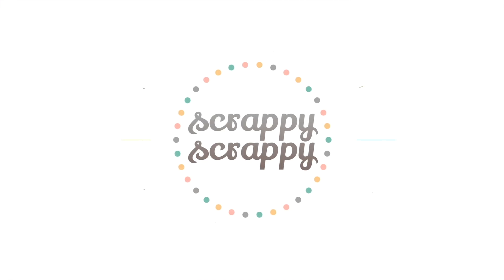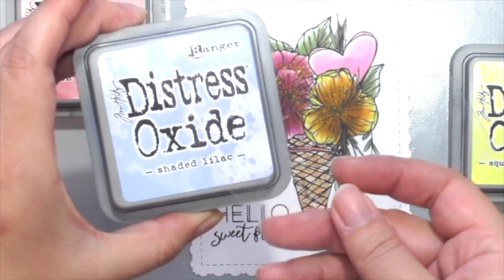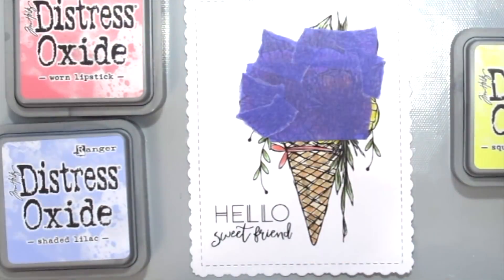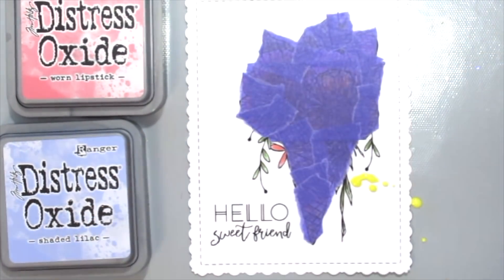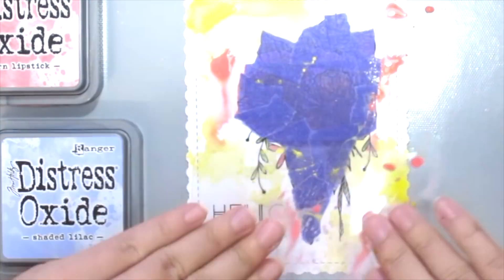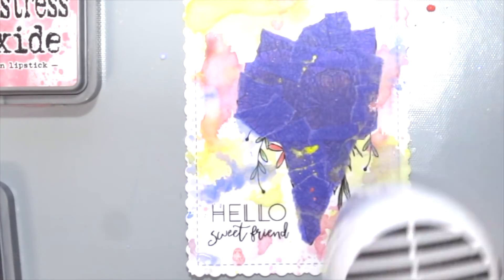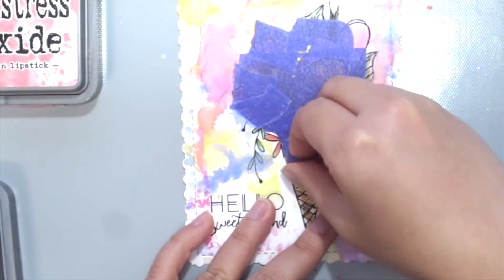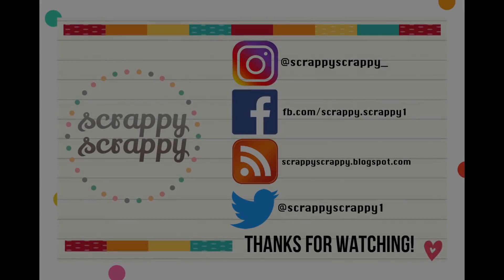Unity Quick Tip: One Layer Card with Ink Smooshed Detail